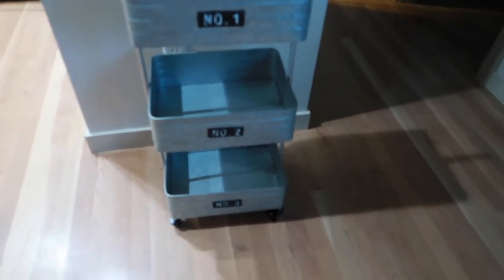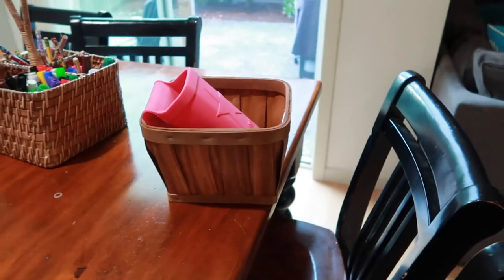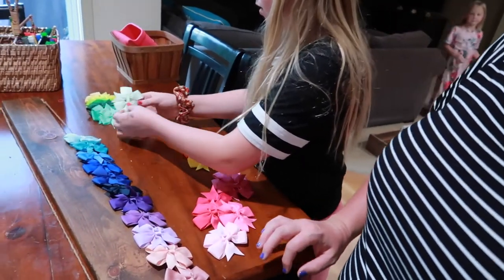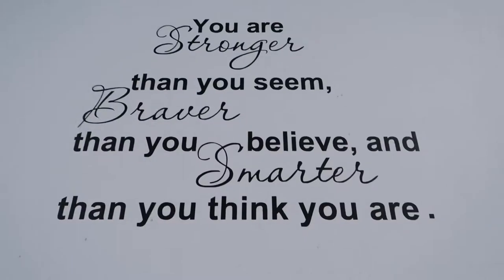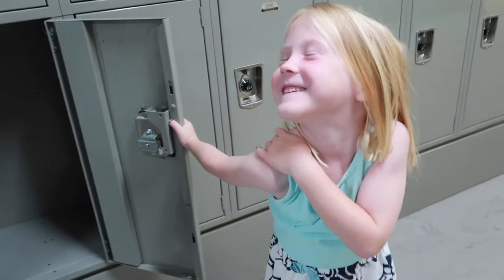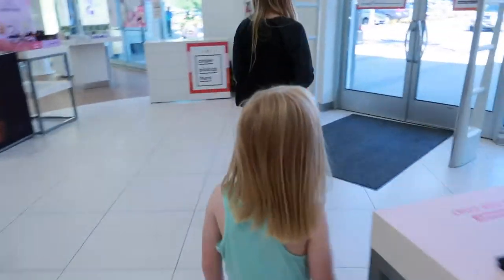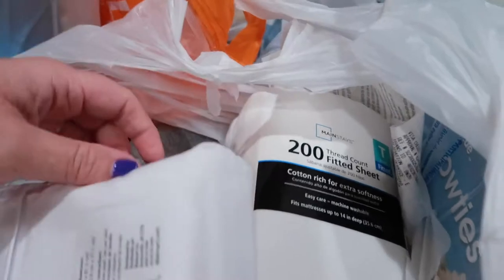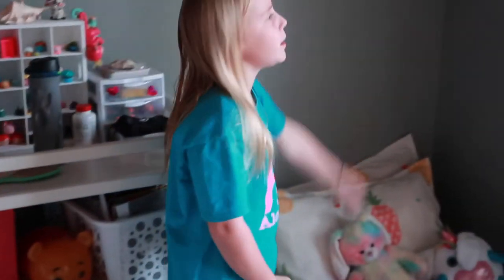How Disorganized is my Bathroom Counter? - Declutter & Decorate with Me!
I rarely film on a Sunday, but today I just couldn't get the clutter go any longer in our main floor bathroom. We made some big storage changes in there and then we continue our vlog the next day.